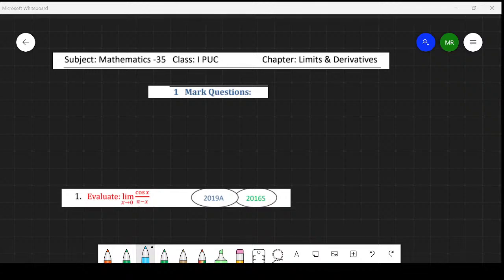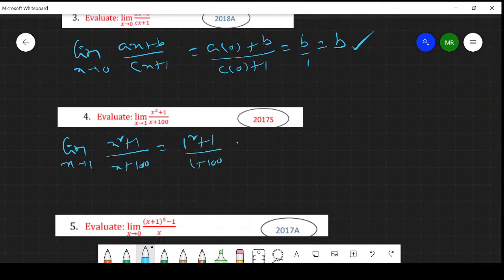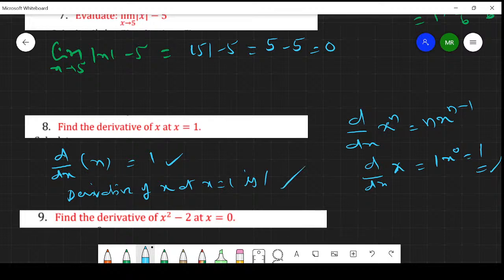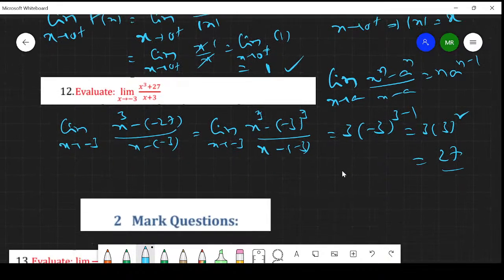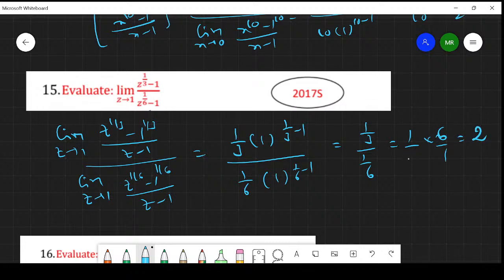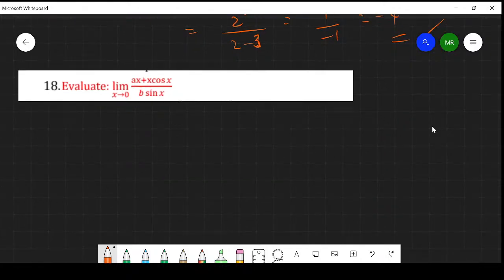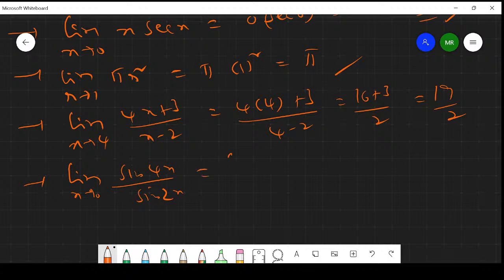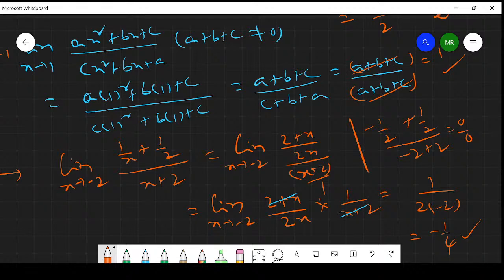FIRST PUC MATH REVISION CLASS-9||limits and derivatives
CLASS 11
  Expected Question
KVPY
JEE ADV
JEE MAIN
SEQUNCE AND SERIES
math expected questions
important  questions
 cbse maths